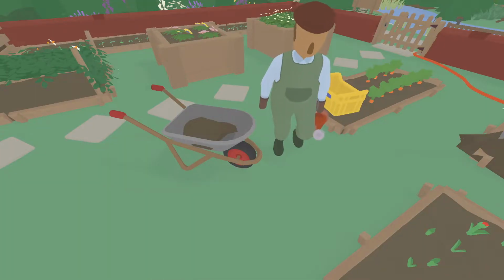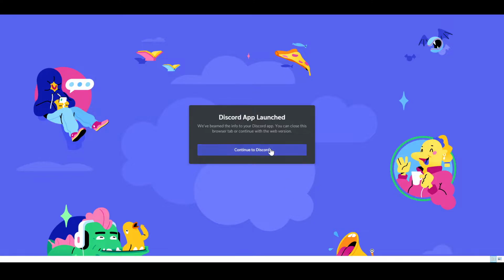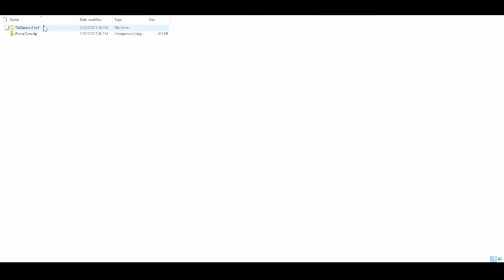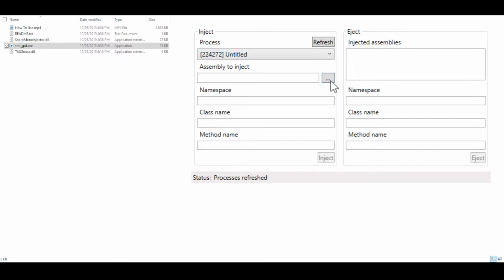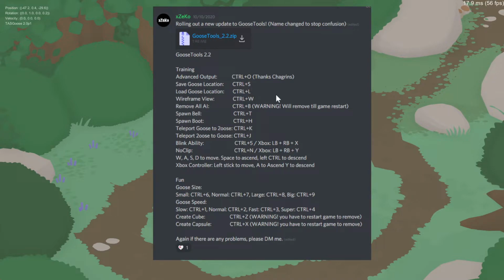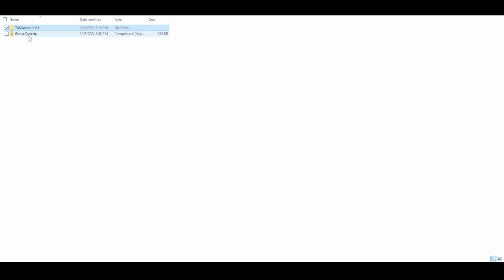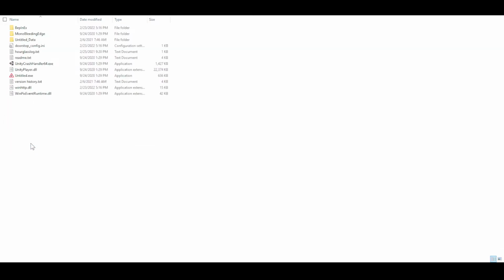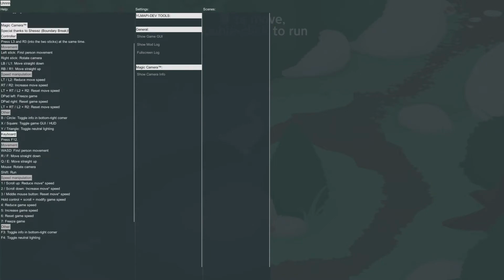How to Install Goose Tools and Goose Cam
I recently found a mod that allowed me to get really cool establishing shots in Untitled Goose Game. To celebrate, I made this video. If you have any questions, please feel free to drop a comment! I will take any excuse to talk about this game :)

Up the Spirit Caverns Walls (feat. Tom Boyd) from Ori and the Blind Forest

TIMESTAMPS -
0:00 - Special Announcement
0:35 - Downloading the Mods
1:29 - TAS Goose 2.0 AKA Goose Tools
3:12 - Goose Cam
5:20 - Outro